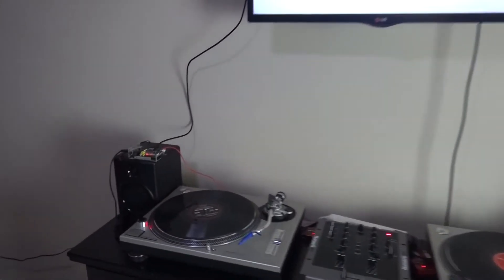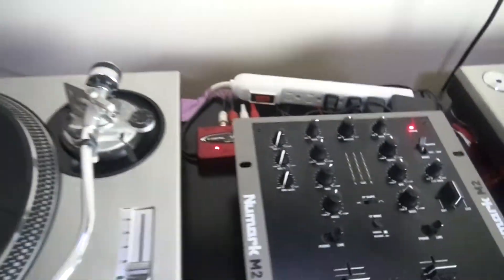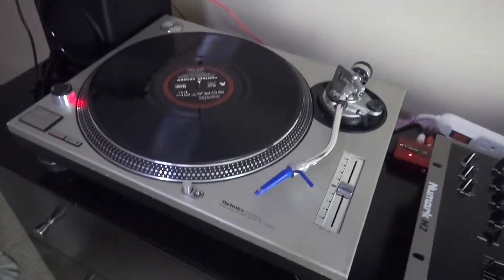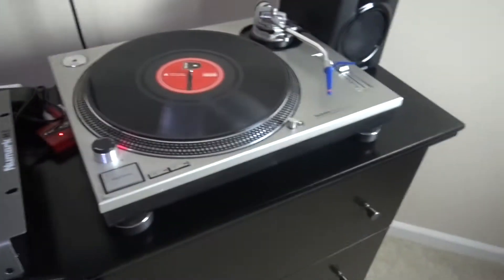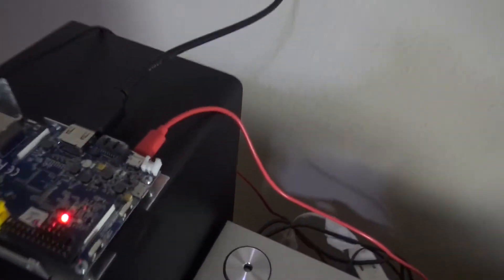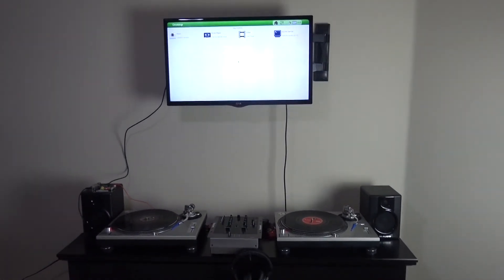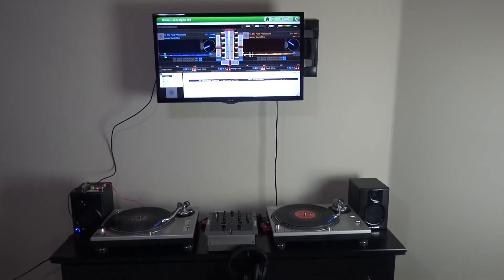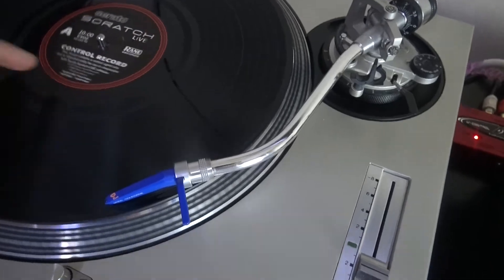$29 All-In-One DJ Solution Mixxx Some Pi - Mixxx 1.12 on Banana Pi ARM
World Premiere Vinyl Control Time Code Video.  Demo includes running on 2 low cost USB audio cards. Low latency scratching scribbling, beat matching speeding up and slowing down.